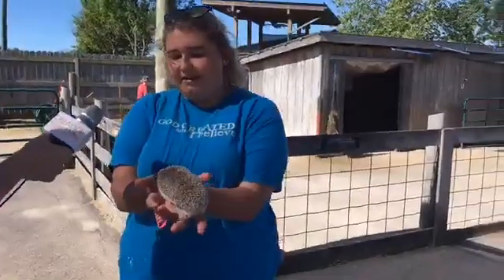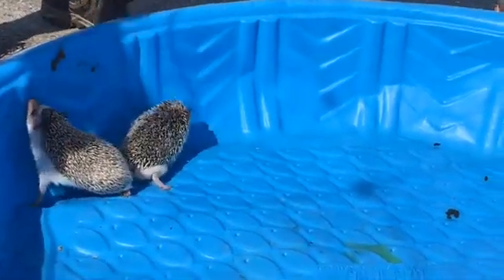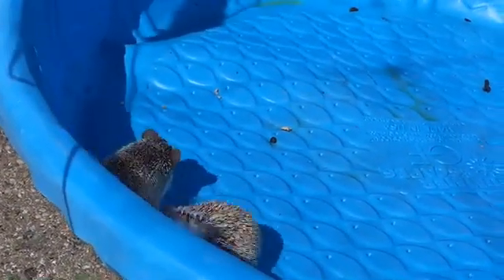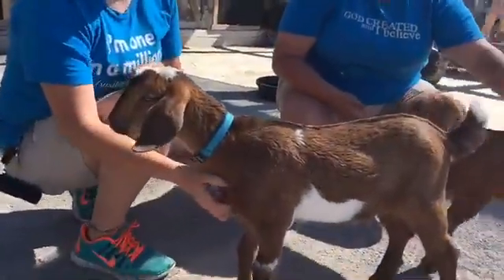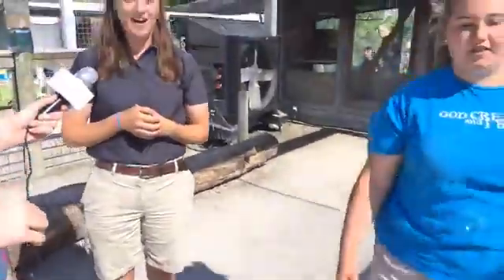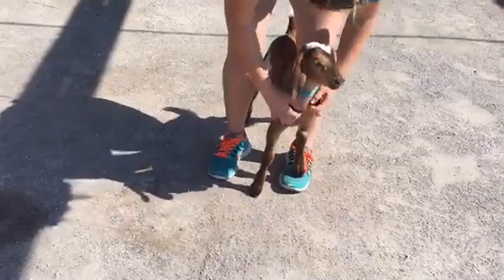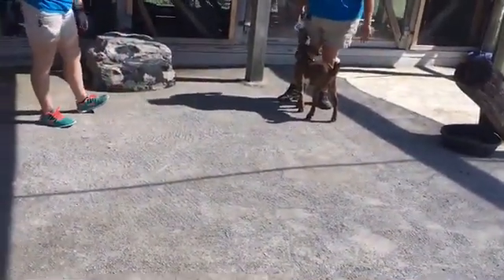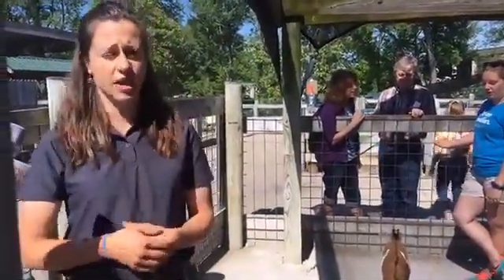New Petting Zoo Animals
Meet the new animals in our petting zoo at the Creation Museum! Be sure to stop by and see our cute hedgehogs and baby goats when you visit!